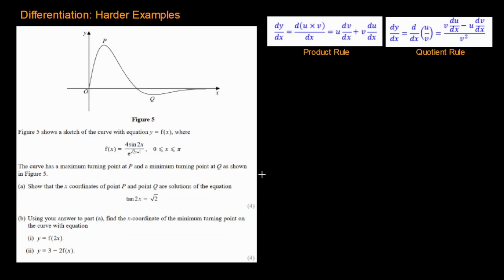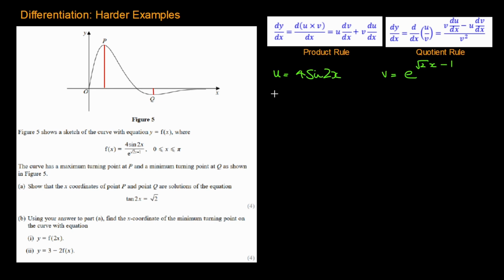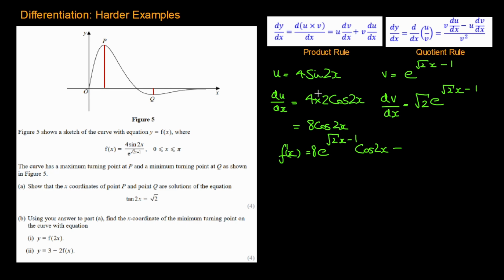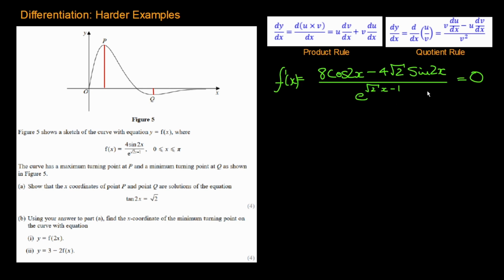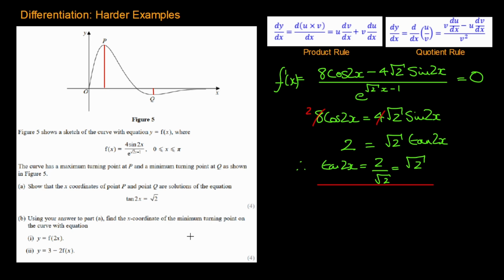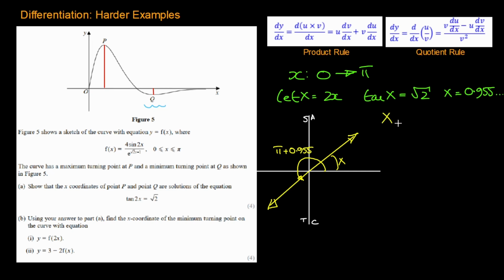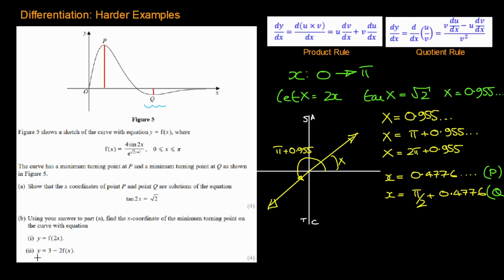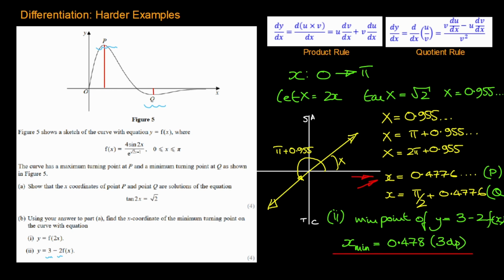Differentiation Harder examples with Trig Identities